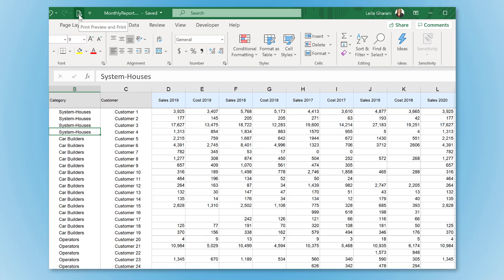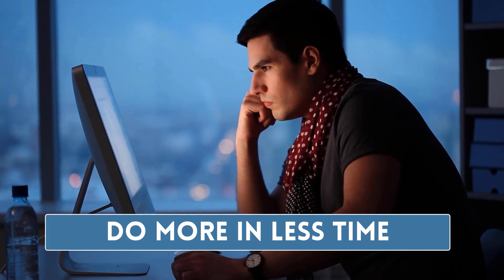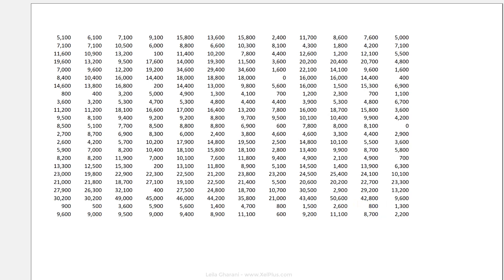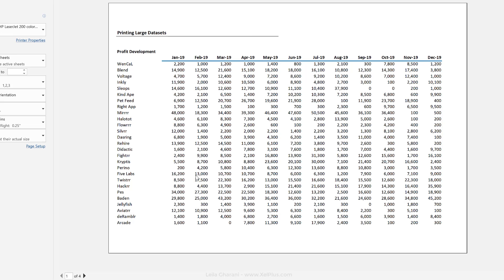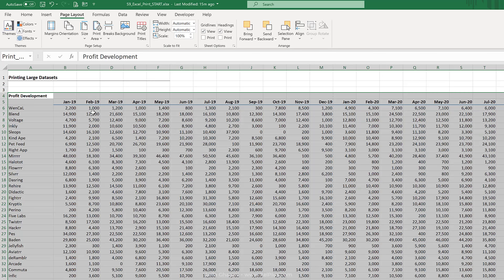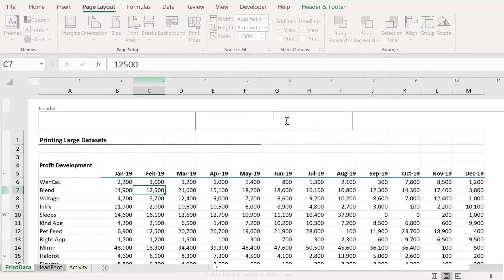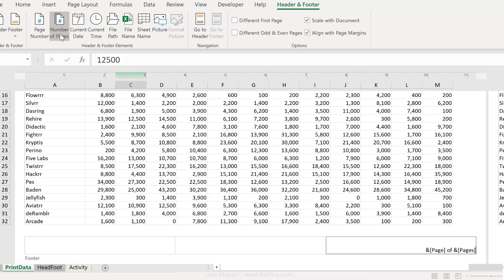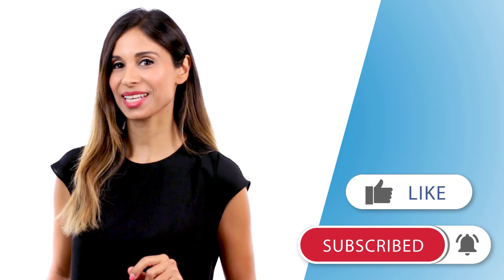Properly Print a Large Spreadsheet on Multiple Pages in Excel (Repeat Headers)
Struggling with Excel printouts missing headers and unclear data? For larger Excel tables make sure you repeat the table row headers and column headers on every printed sheet. This is important when you print a large Excel spreadsheet on multiple pages.

This important Excel Printing option can be found in the Page Layout tab under more options for "page setup". In the Sheet tab, you'll find an option called "Rows to repeat at top" - select the specific rows on your Excel sheet that you'd like to see on every printed page.
In a similar manner you can use "Columns to repeat at left". Select the columns you'd like repeated on every single printed Excel sheet.

This video is your solution! Discover how to make every page of your Excel reports clear and easy to understand, perfect for both beginners and advanced users.

What You'll Learn:
- Header Repetition: Easily repeat row and column headers on every page of your printout or PDF, ensuring clarity on each page.
- Sample Data Demonstration: Watch as we apply these techniques to sample profit development data, spanning multiple rows and columns.
- Print Preview Tips: Check your document in Print Preview and see how these changes transform your reports.
- Removing Unwanted Data: Learn how to exclude specific content from your printout without deleting it from your worksheet.
- Setting Print Areas: Highlight and set your desired print area for a more focused report.
- Adding Page Numbers: Follow simple steps to add page numbers and total page counts to your printout, a must for documents over two pages.
- Navigating Views: Switch between Normal View and Page Layout View for better control over your print layout.